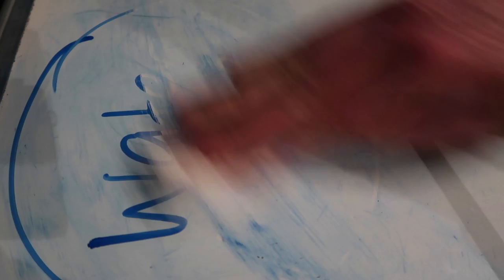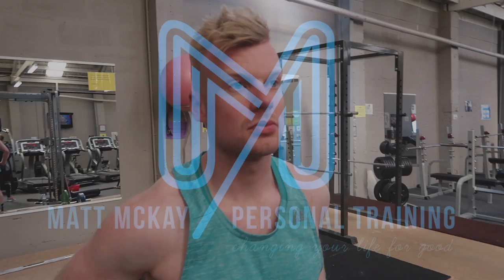Something Needs To Change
It's time to kick my diet into overdrive! Come with me on this new series. Women's expo food and football. See what it's like to be a PT